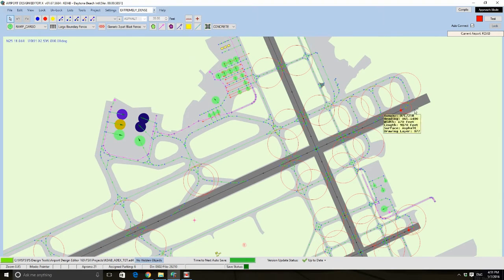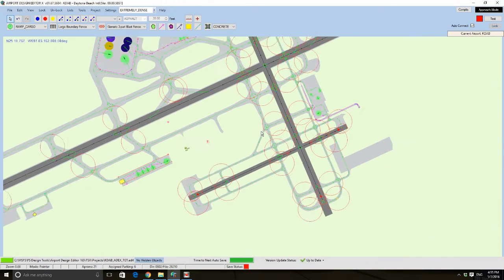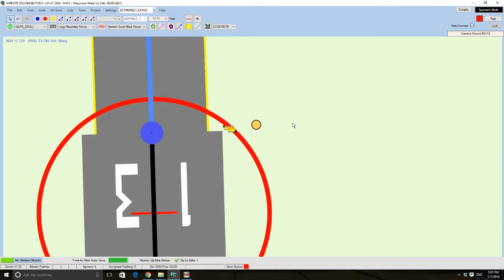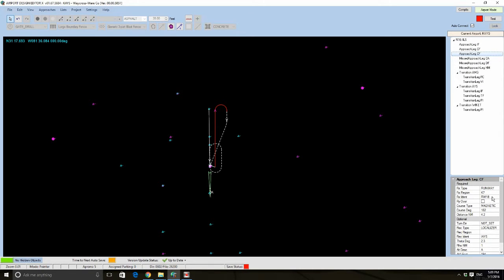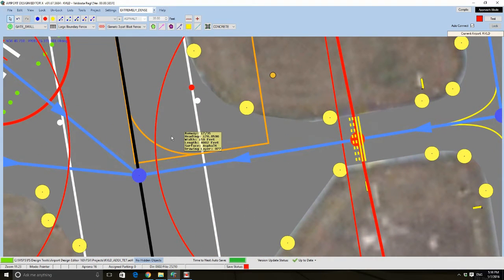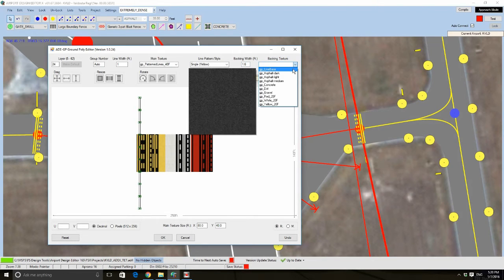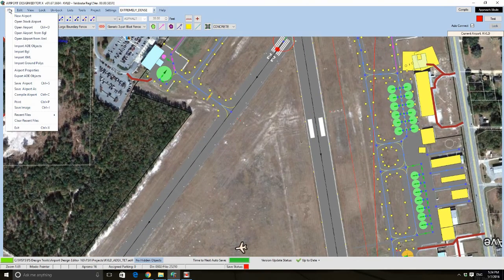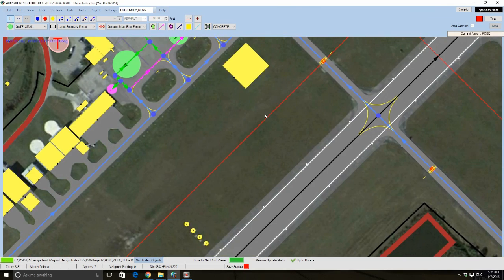Airport Design Editor Walk-though, Part 11. Finishing up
Download the finished Scenery along with the Generic Lights objects

In this series we watch and learn as I Take a default airport and remake it with Airport Design Editor. This is a BASIC guide to making Freeware scenery for Flight Simulator X. When the scenery is done I will upload it for everyone to enjoy.

There is a paid version but that's for commercial developers. Just get the free version for now.

Part 1, Prep Work
Part 2, Whats in an Airport
Part 3, Our First edits
Part 4, Library Objects
Part 5, Fine Tuning
Part 6, File & Folder Structure. First Compile.
Part 7, Landclass
Part 8-1, Approaches
Part 8-2, Approaches 2
Part 9, Finishing Work
Part 10, Final Test Compile
Part 11, Helpful Hints